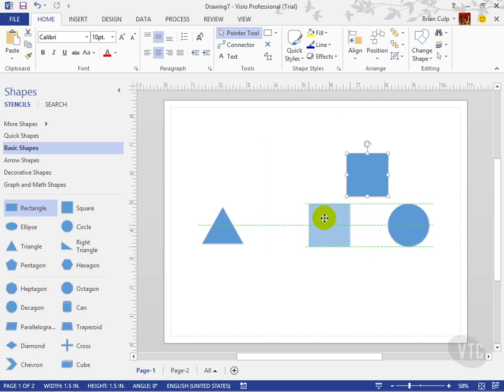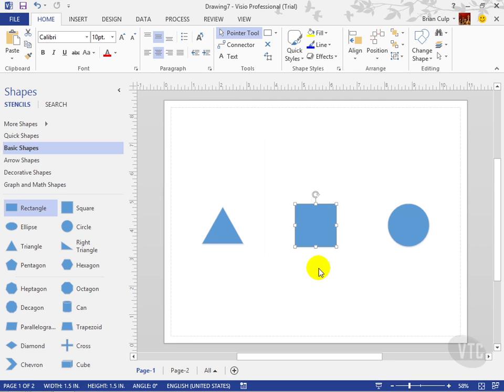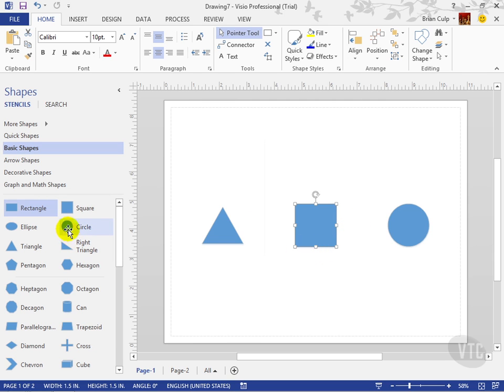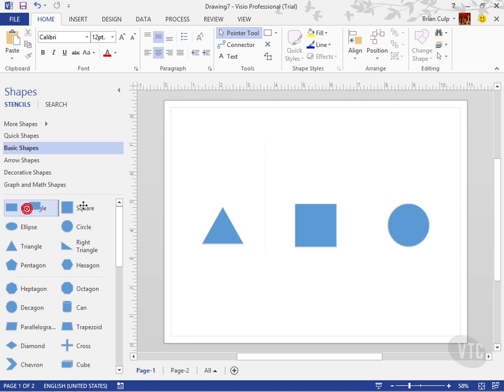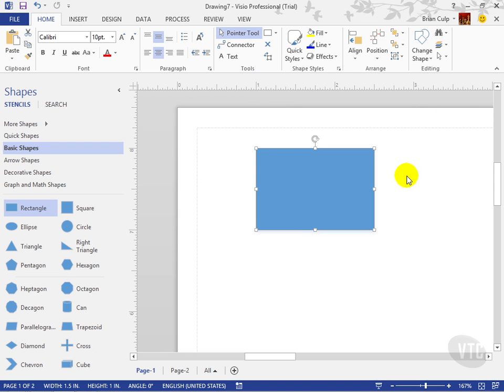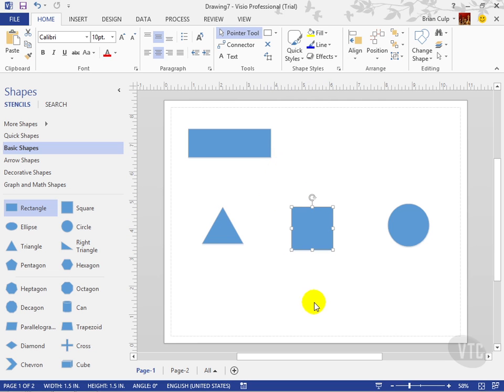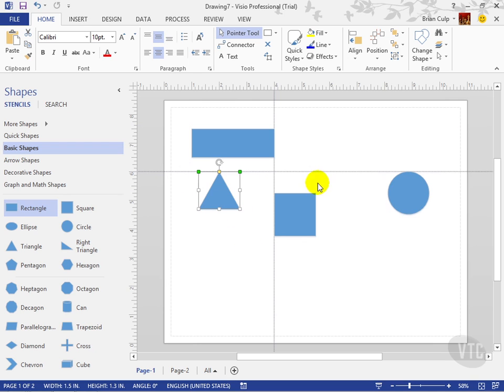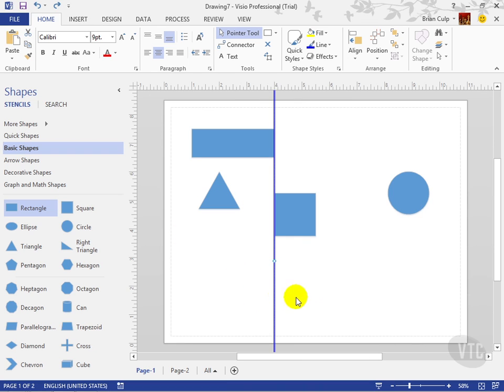Placement of Visio 2013 shapes in a drawing